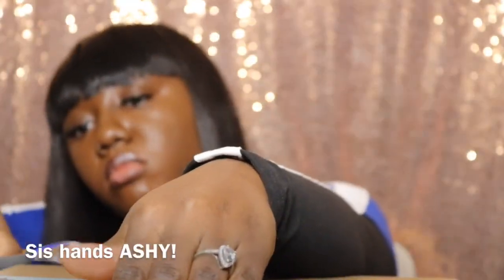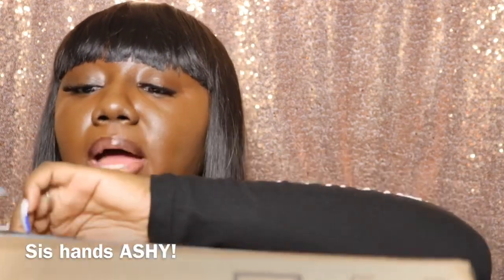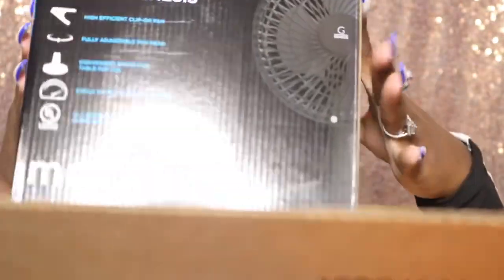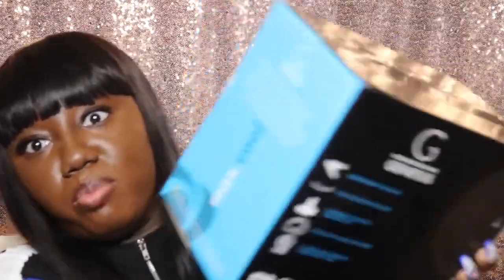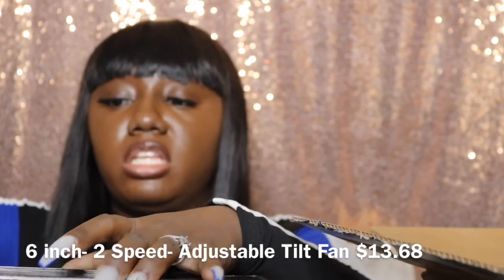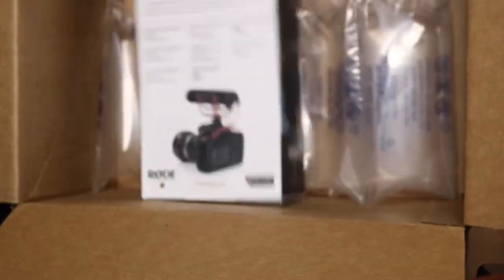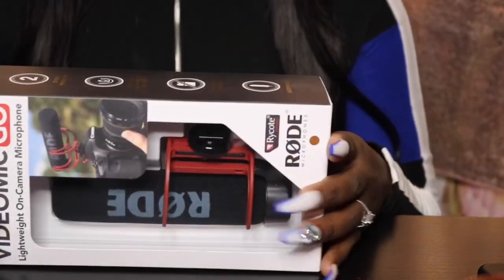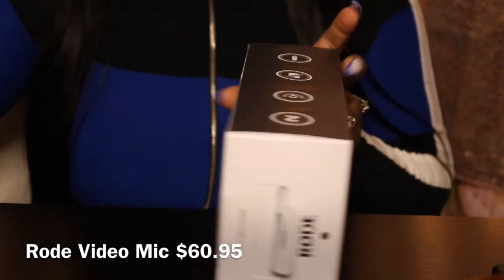Amazon Unboxing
Rode Microphone

Desk Fan

Backdrop stand

Canon t6i